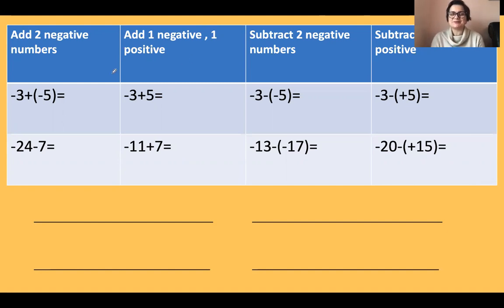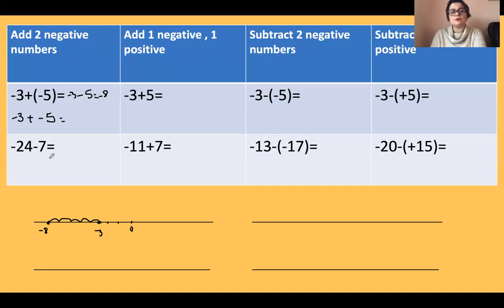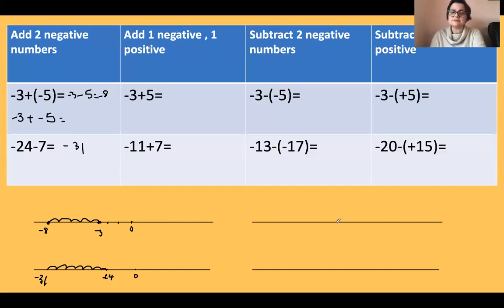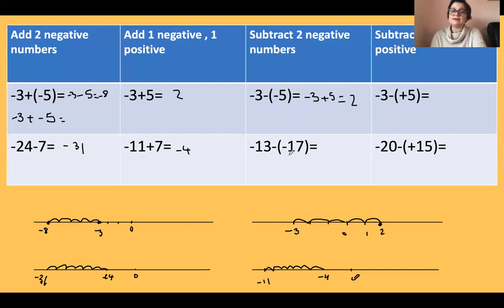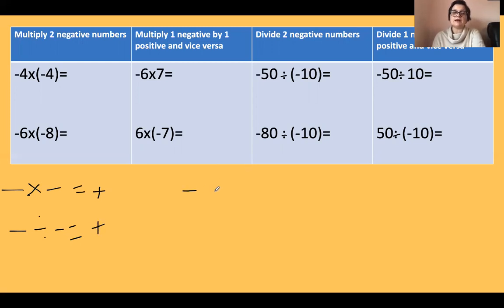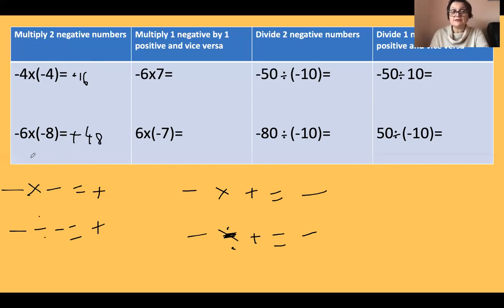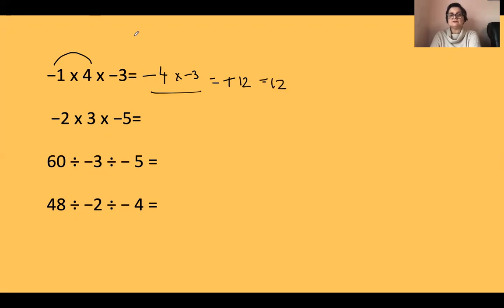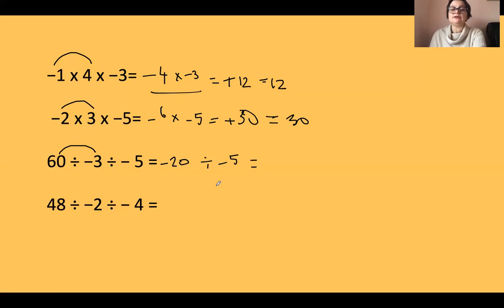Operations with negative numbers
Revise how to do operations with negative numbers.